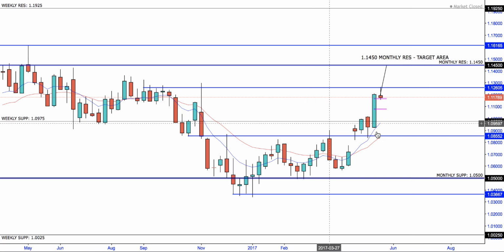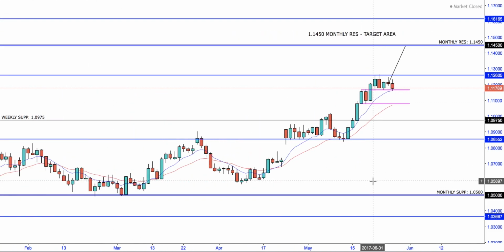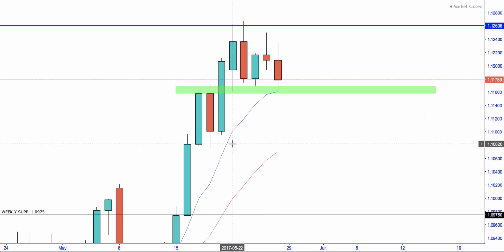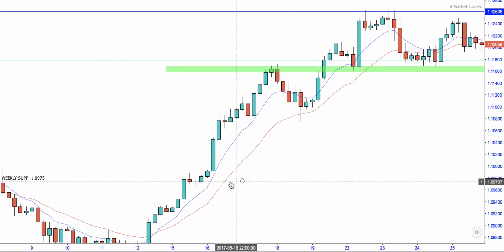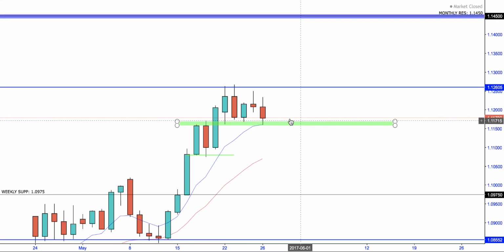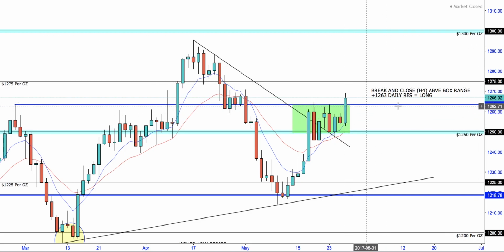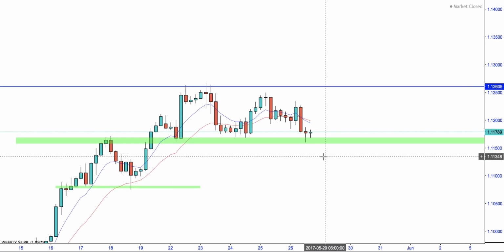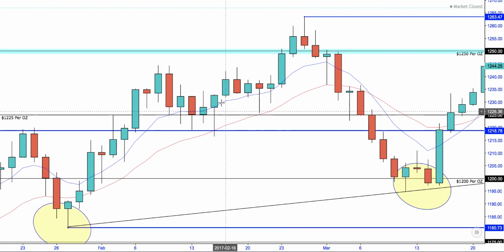Forex Foundation Material 2: Moving_Average